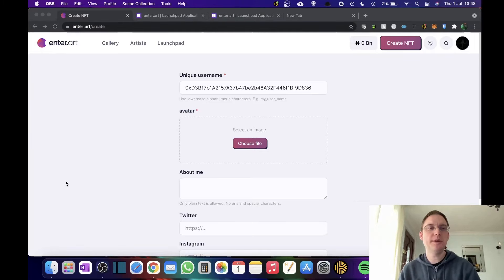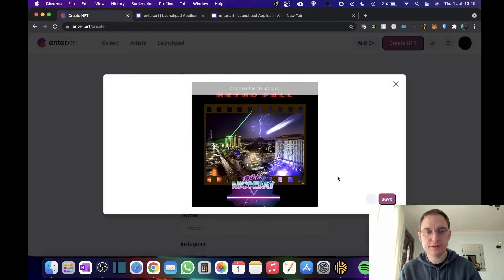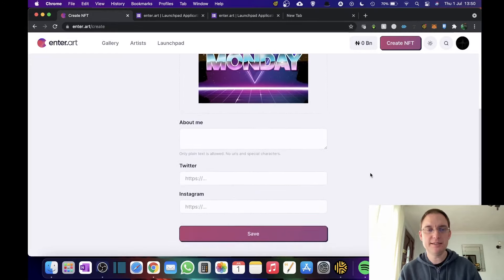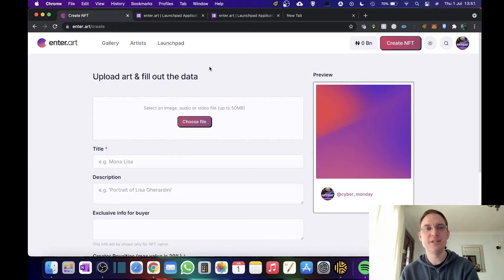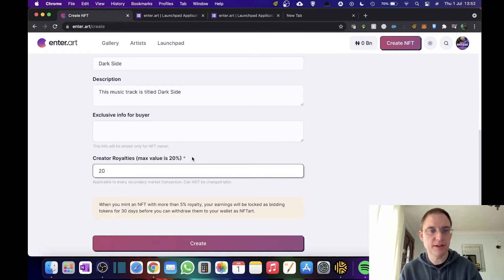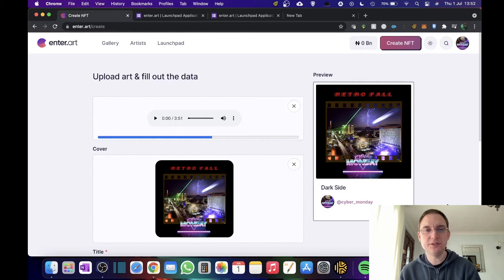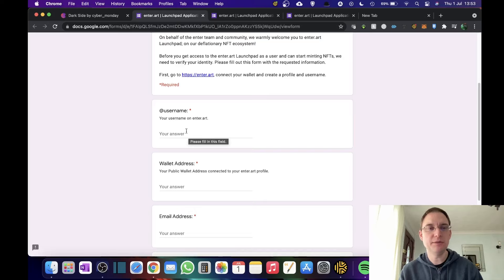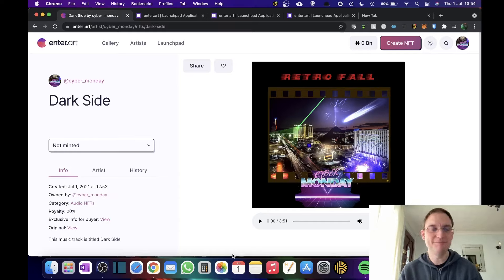How to Mint your NFT on the Enter.Art Launchpad NFT Art Finance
This is the process of how to create and mint your NFT on the new Enter.Art Launchpad from NFT Art Finance

enter.art

My Synthwave and Synthpop material - biglink.to/cybermonday
My EDM Music - biglink.to/cyberfriday